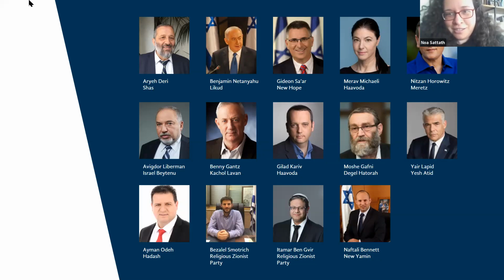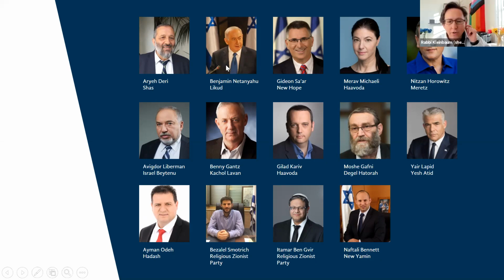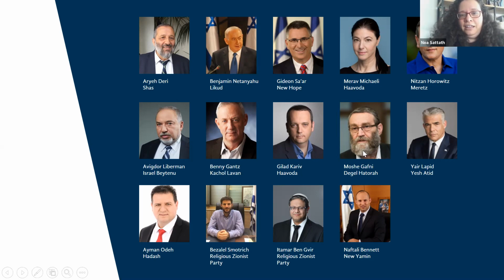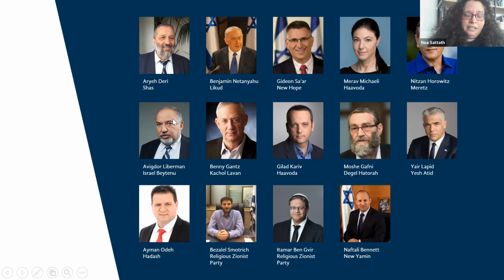Breakfast & Learn: The Israeli Elections - 3/15/2021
Monday, March 15, 2021, 8-9am (ET)

CBST’s Middle East and Me team hosts a breakfast discussion with Andrea Wine of Yesh Atid and Rabbi Noa Sattath of IRAC about the upcoming Israeli elections—the fourth round of elections in two years.